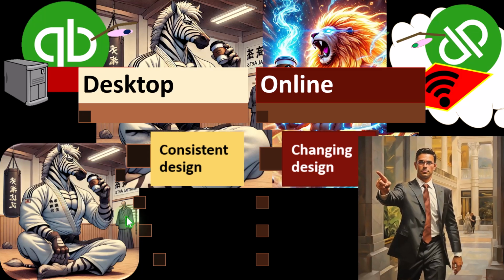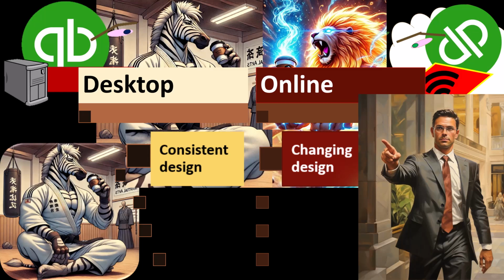Design Differences From Desktop Version vs Online Version 7 QuickBooks Online 2025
Design Differences From Desktop Version vs Online Version